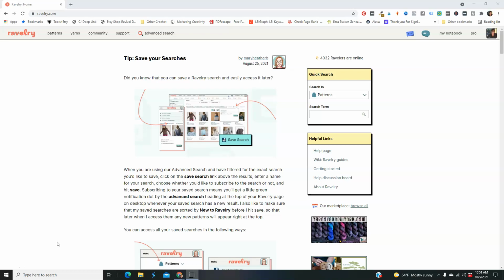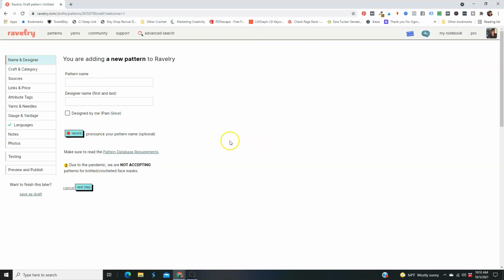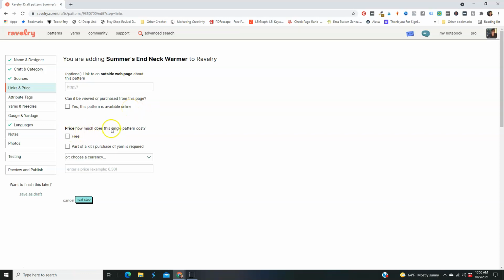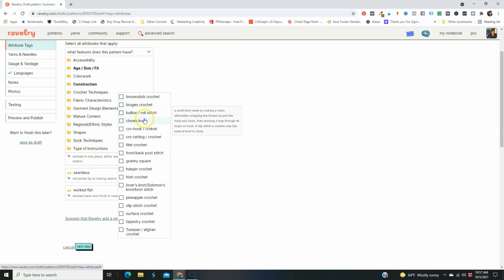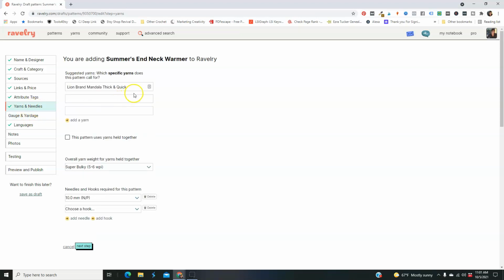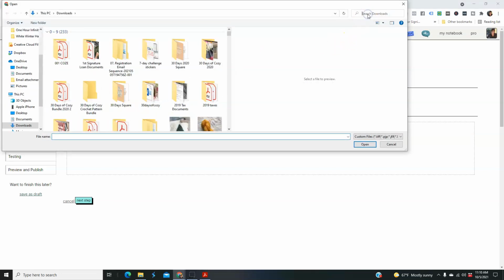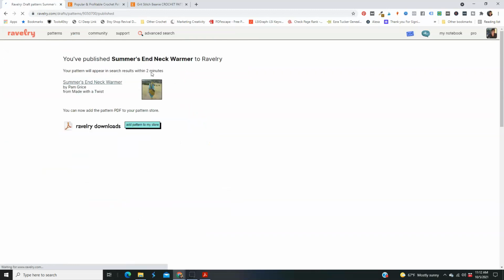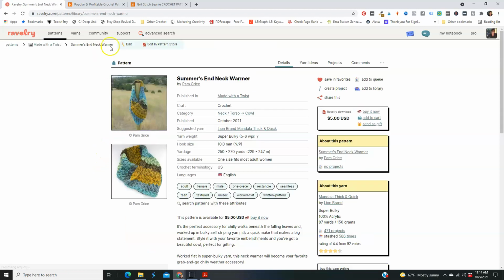Step-by-step: How to Upload Patterns to Ravelry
Ever wondered wanted to start sharing your patterns with the world but don't want to deal with learning new tech? Let's walk through how to upload patterns to Ravelry so you can get your design career rolling and start making sales!

// FREE RESOURCES

Join us in preparation for the busy holiday season. Get your Etsy shop optimized for search, conversions, and sales!

Are you ready to jumpstart your crochet business? Start getting paid to crochet when you join in on my free "Jumpstart Your Crochet Business: My 3-step Guide to Profitability". Watch at a time that works best for you when you register right

//WORK WITH PAM

○ My favorite crochet business tools on Amazon

//ABOUT:

Through her top-rated Crochetpreneur resources (blog, courses, retreat, and business academy), thriving Facebook community, and power-packed podcast, Pam incorporates her background as a psychotherapist and top-ranked Etsy seller to help crochet business owners go from overwhelmed maker/designer to profitable, rock star, artisan-entrepreneur.

With warmth, tenacity, and ingenuity, she developed this first-of-its-kind resource for makers, designers, and bloggers and invites you to join over 20,000 others and grow the crochet business of your dreams with Crochetpreneur®.

Pamela Grice
DBA Crochetpreneur®
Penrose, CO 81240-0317